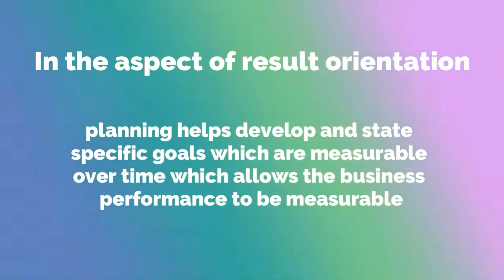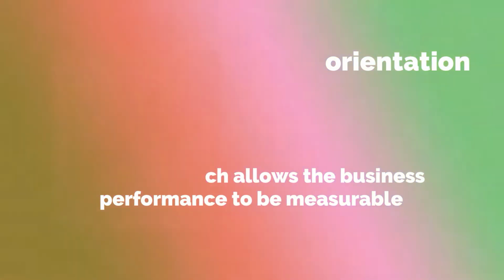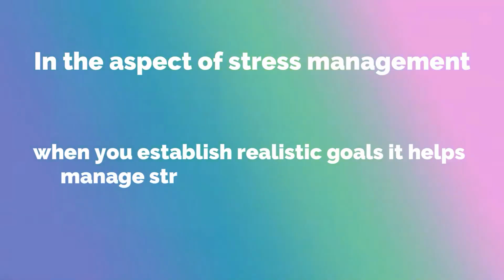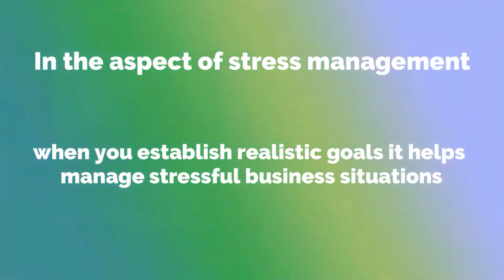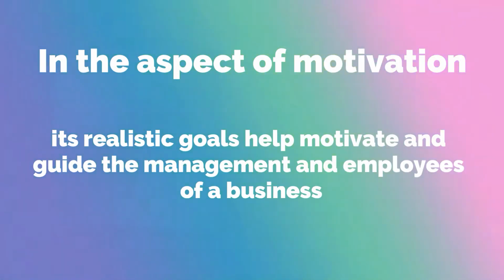Identify, gather, and analyse the relevant information needed to compile a plan for a new venture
Produce Business Plans For A New Venture – New Venture Creation NQF Level 4 Video Series